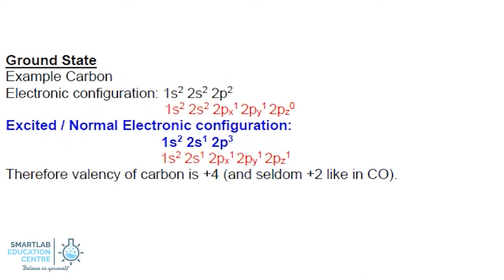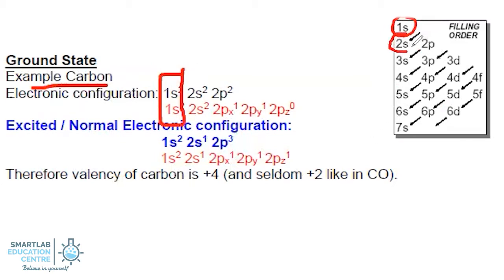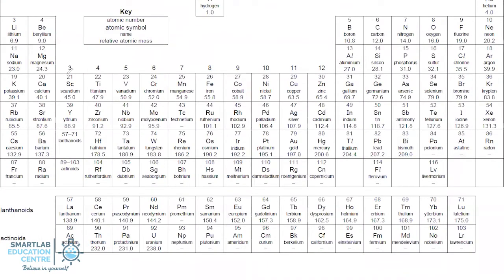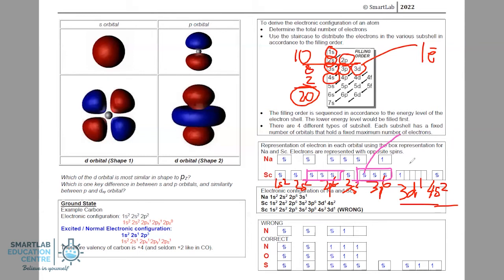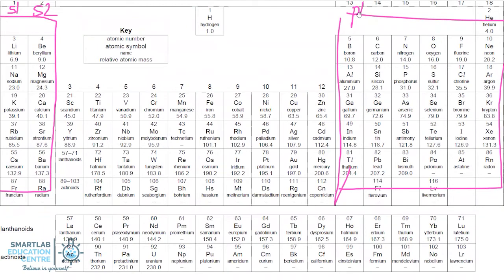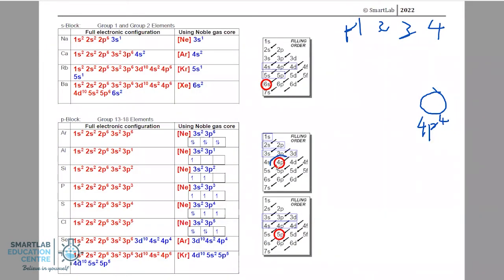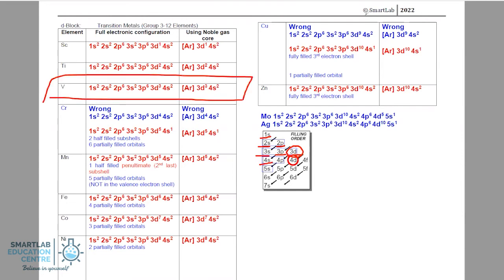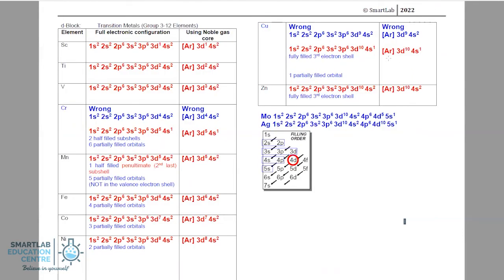Atom Part 3 - Electronic Configuration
• 1st Class Honours in Engineering from Cambridge University, UK
  • 20 years of experience in the education sector and co-author of several science guide books